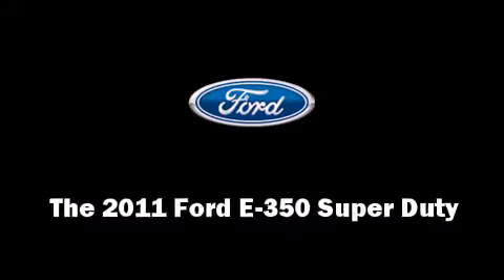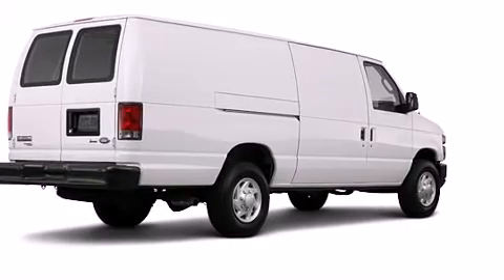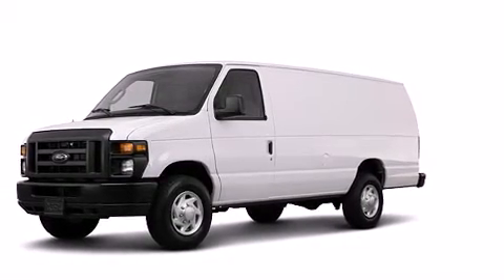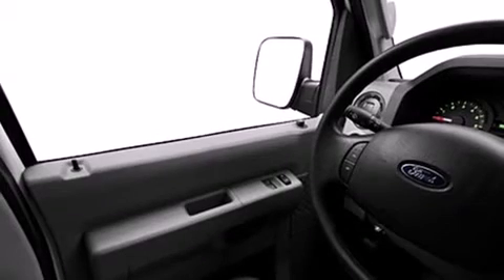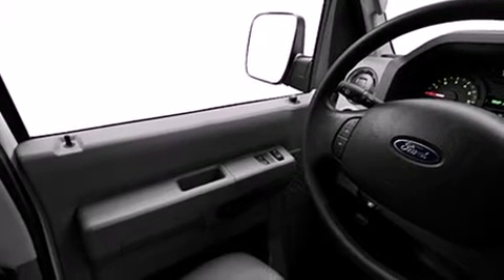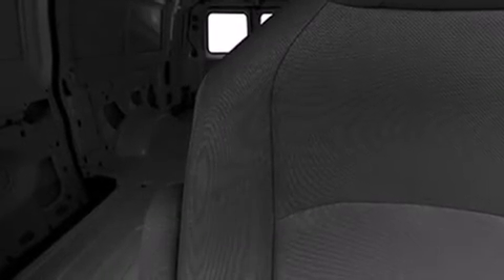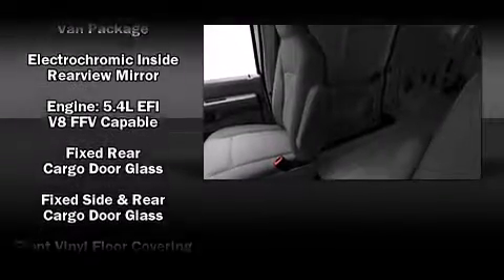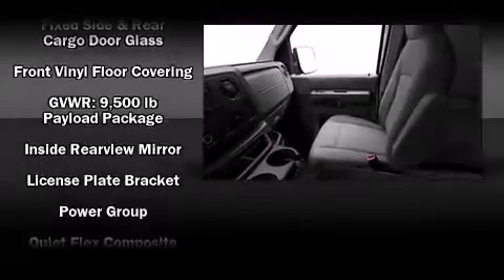2011 Ford E-350 Super Duty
Westway Ford
801 W. Airport Freeway

Step into the 2011 Ford E-350 Super Duty. Smooth gearshifts are achieved thanks to the powerful 8 cylinder engine, and for added security, dynamic Stability Control supplements the drivetrain. Top features include air conditioning, a tachometer, variably intermittent wipers, an automatic dimming rear-view mirror, tilt steering wheel, cruise control, and more. Storage solutions are integrated throughout the interior, demonstrating thoughtful attention to detail Enjoy your favorite music via the stereo system, which includes a CD player with AM/FM radio, and 4 speakers, providing excellent sound throughout the cabin. Ford also prioritized safety and security by including: dual front impact airbags, traction control, and 4 wheel disc brakes with ABS. We know that you have high expectations, and we enjoy the challenge of meeting and exceeding them! Please don't hesitate to give us a call.